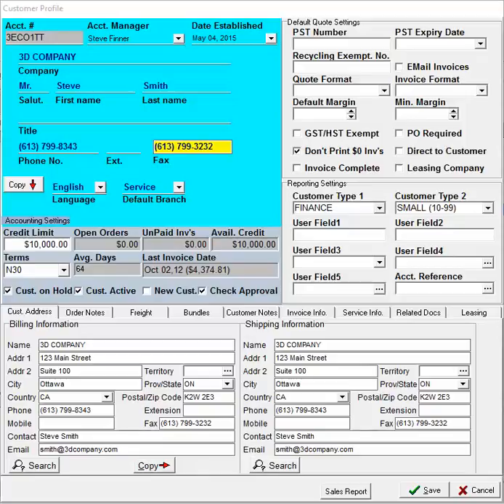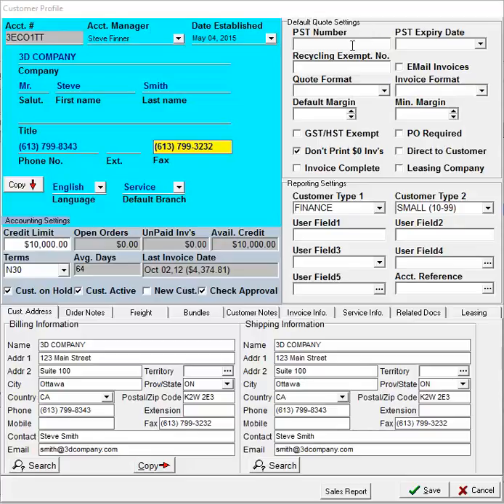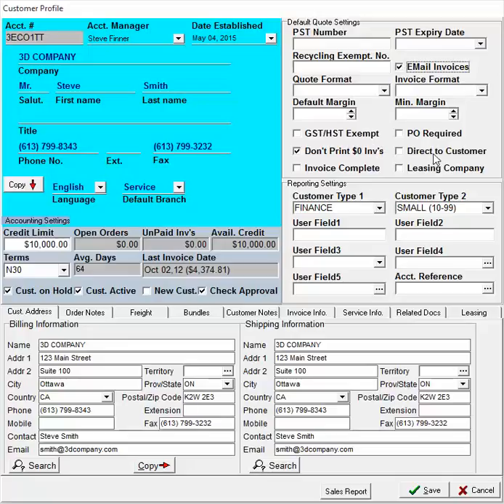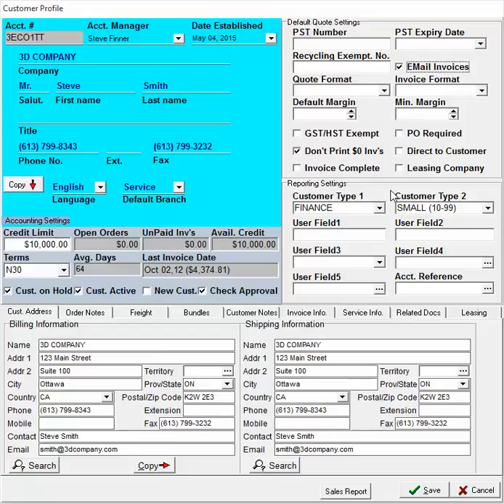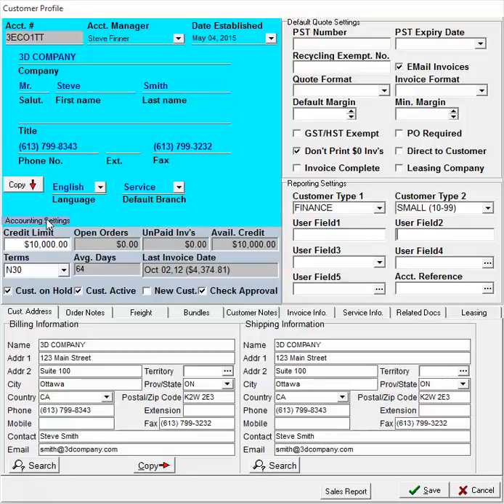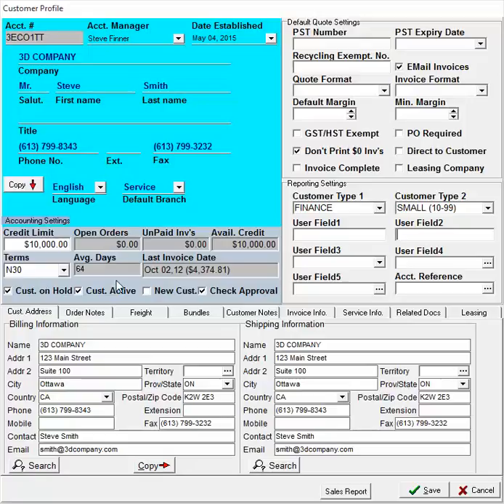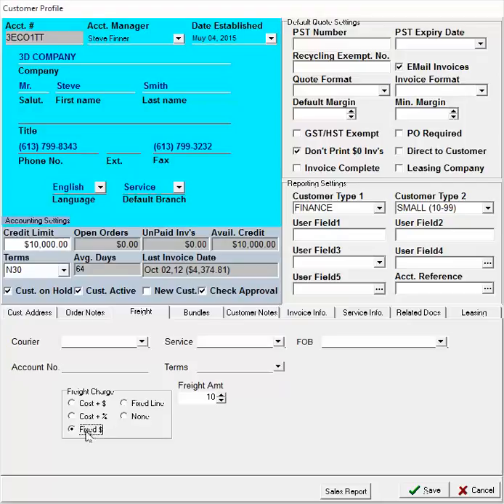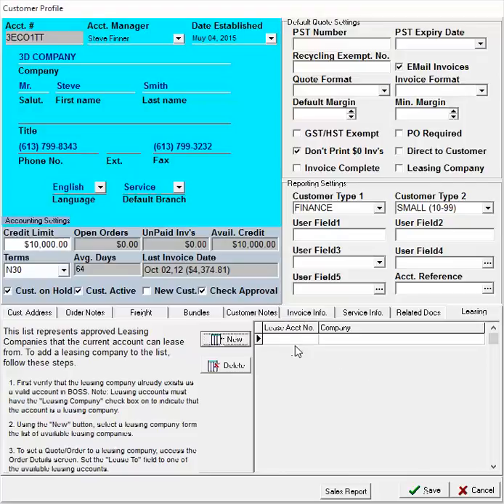Customer Profile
Outlines the details of the Customer Profile screen